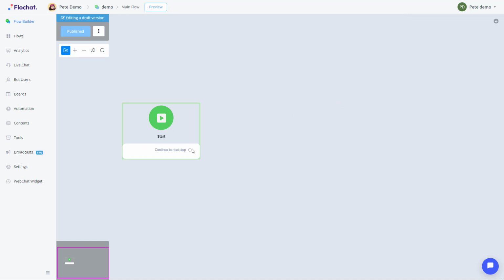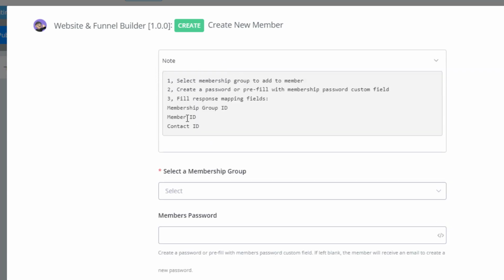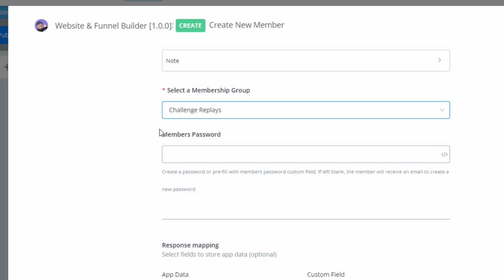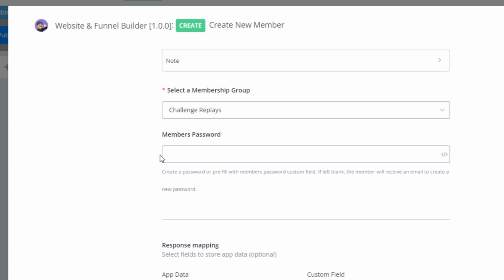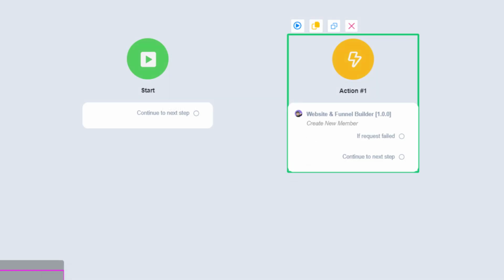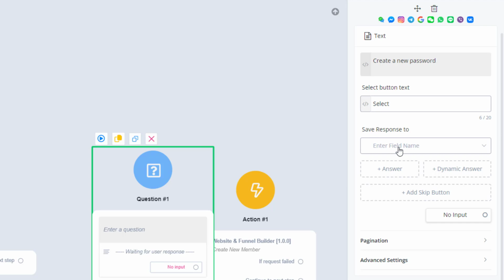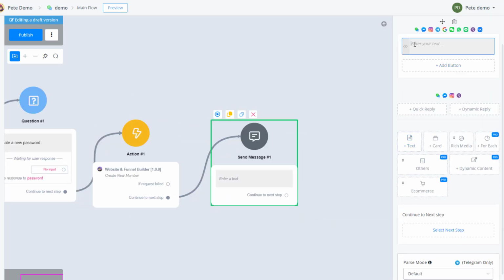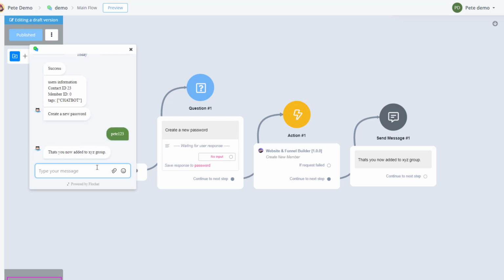Create a Member